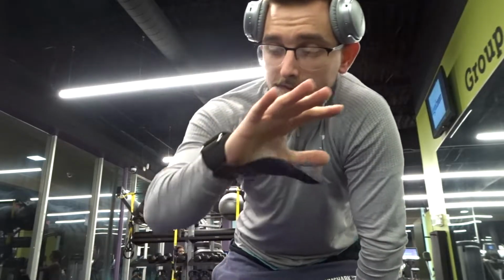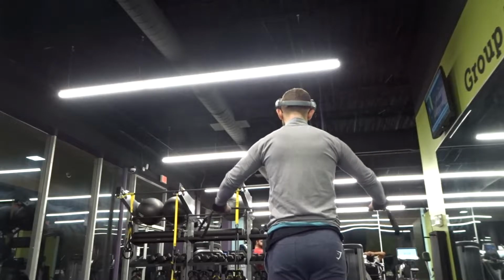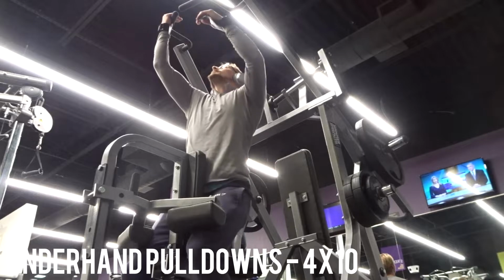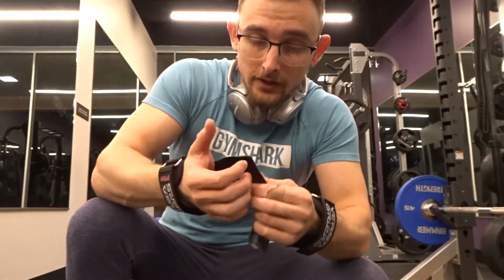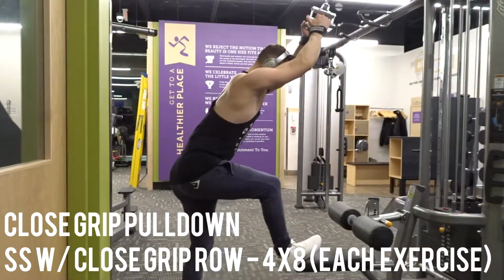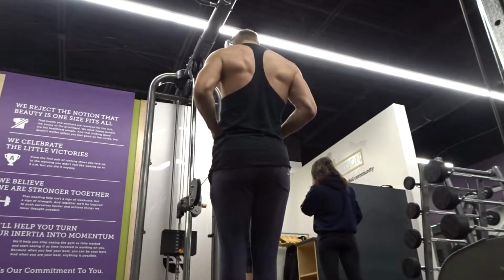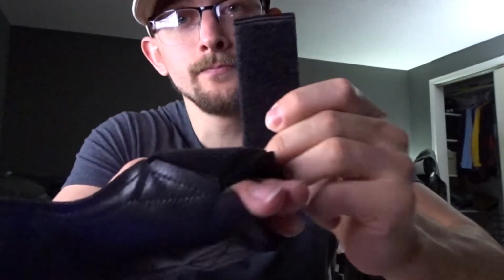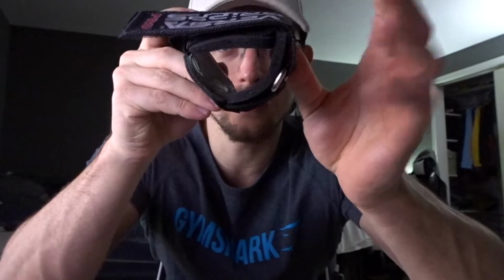DO GRIPS/WRIST WRAPS HELP WITH LIFTING WEIGHTS?! || Gymshark66 - Day 4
Let Your Life Be Infinite!